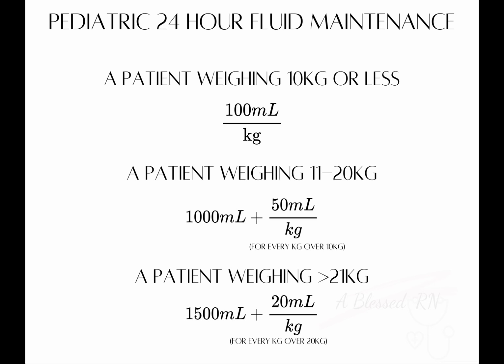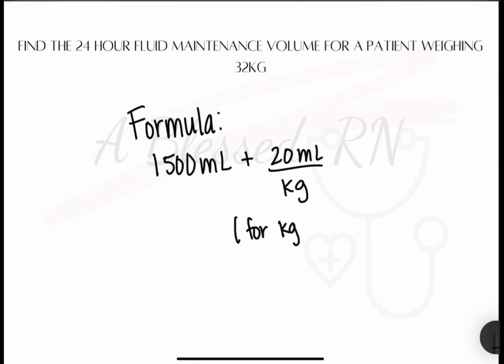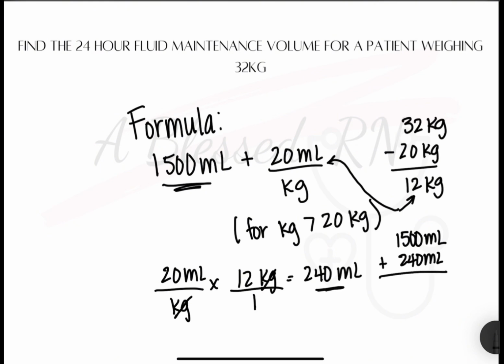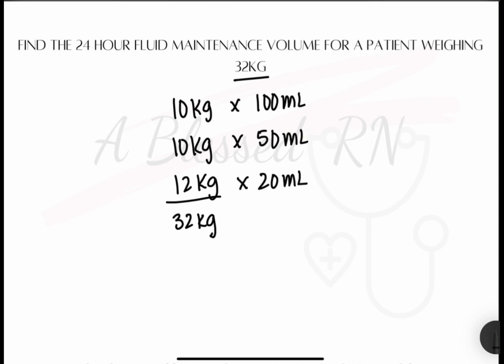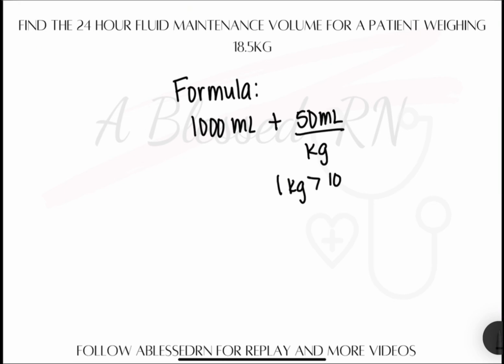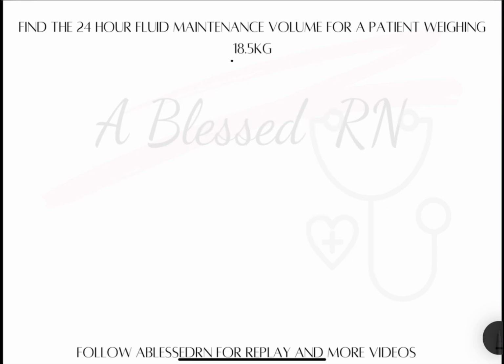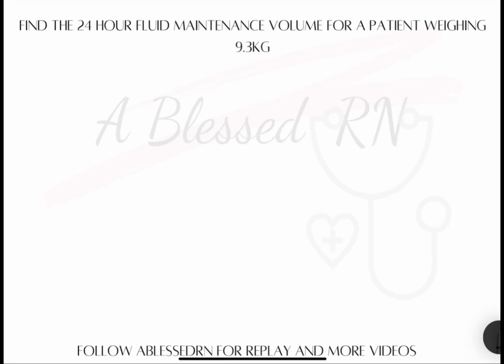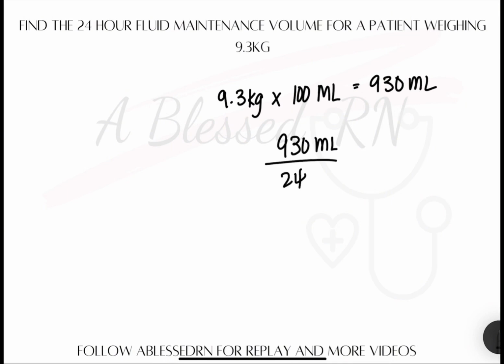Pediatric Fluid Maintenance Problems? Here’s How to Solve Them!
Fluid volume maintenance problems are unlike the other dosage calculation problems because there is a formula you must follow. However, in traditional Nurse Cee fashion, I'll show you how to complete these problems using an easier method that does NOT require you to remember the formula.

For more breakdown and dosage calculation review, join me on Study Buddy Sunday and Work it Out Wednesday here on YouTube live.

🔗 Share the video with anyone in your nursing cohort you think might help